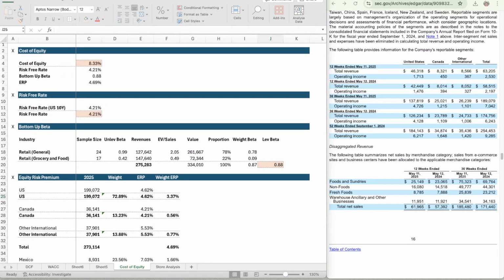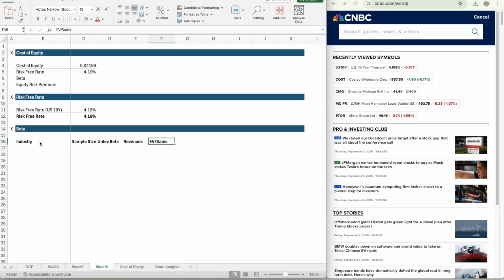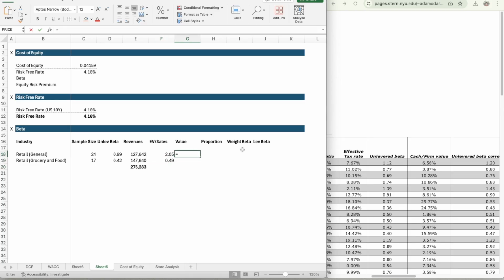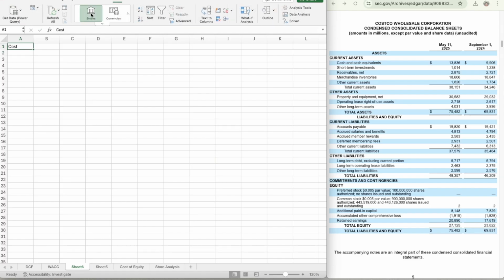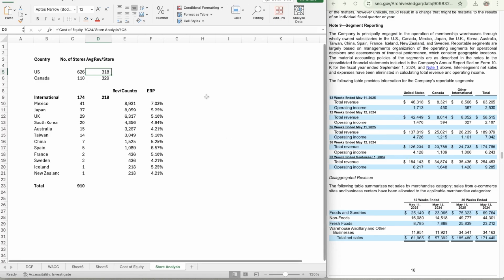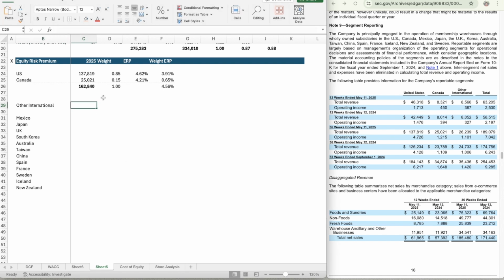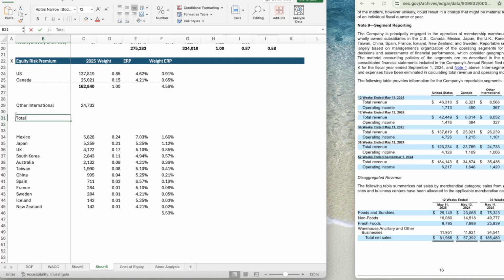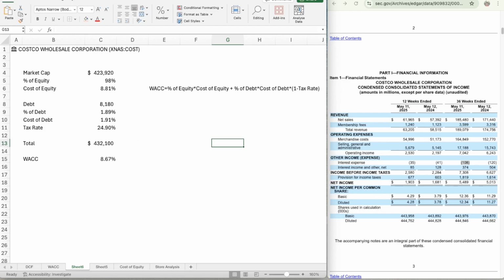Building the Cost of Equity and WACC for Costco!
Costco is one of the most fascinating retailers in the world — trading at premium multiples that rarely make sense for the sector. In this video, I break down Costco’s Cost of Equity and Weighted Average Cost of Capital (WACC) from scratch, step by step.

We’ll cover:

How to calculate Cost of Equity using the CAPM model

Estimating Costco’s Cost of Debt from its latest filings

Adjusting for capital structure to get the WACC

By the end, you’ll understand not just Costco’s discount rate, but also how to apply these methods to any company.

📊 Excel/Google Sheets ready — follow along and build your own model as we go.